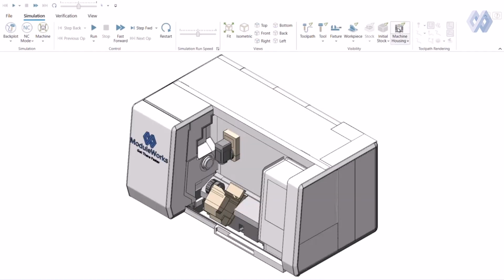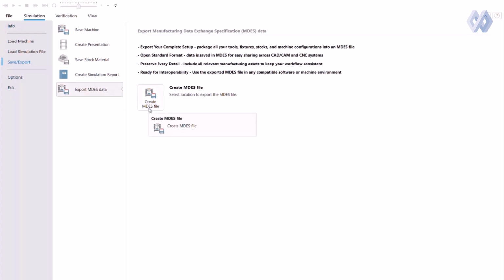Machine Simulation - MDES Equipment Starter Export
Setup data exchange between MachSim and the shop floor just got simpler.

ModuleWorks' MachSim now supports MDES Export, enabling smooth data exchange between MachSim and shopfloor manufacturing solutions. This first release supports MDES-compliant export of multi-tool setups — including a single workpiece, stock, and fixture across multiple operations — giving connected solutions like Collision Avoidance and VisualTwin a validated, standards-based data stream for simplified machine setup.

What's new:

✅ MDES-compliant export of multi-tool setups
✅ Supports workpiece, stock, and fixture data across multiple operations
✅ Standards-based data stream for Collision Avoidance and VisualTwin

Simplified setup, validated data, seamless shopfloor connection.

👉 Learn more about the 2026.08 release on our What's New webpage